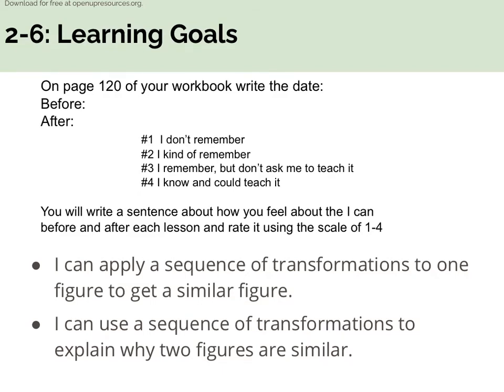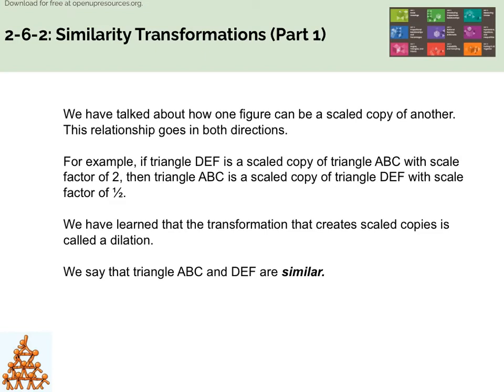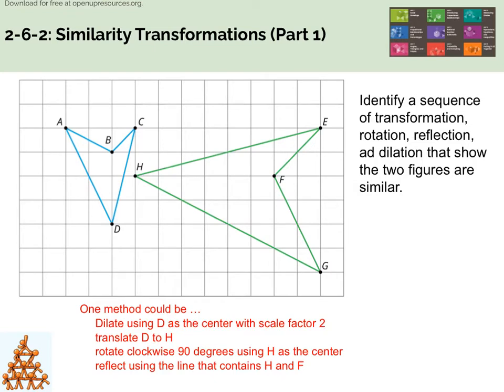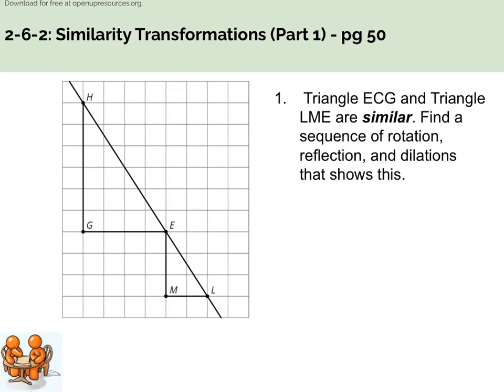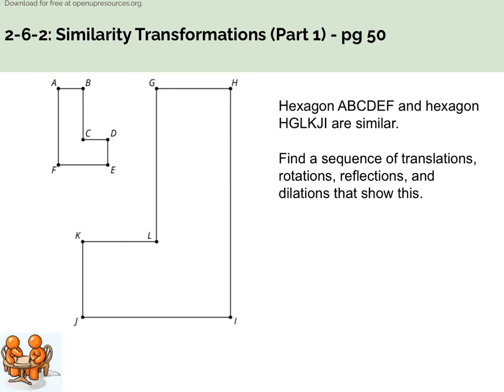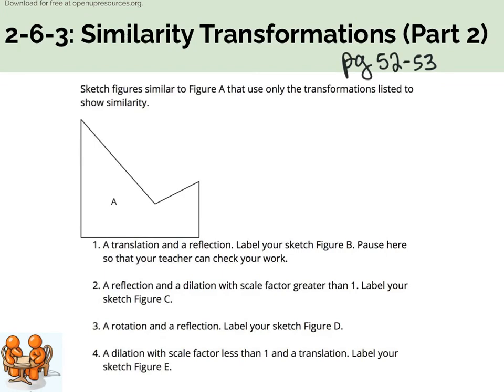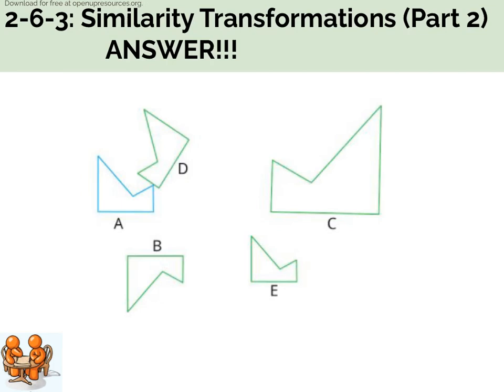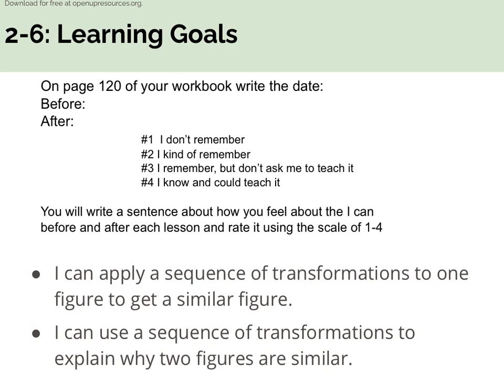Unit 2 Lesson 6